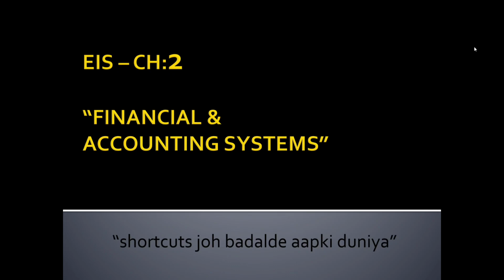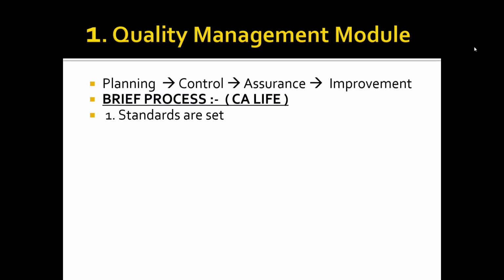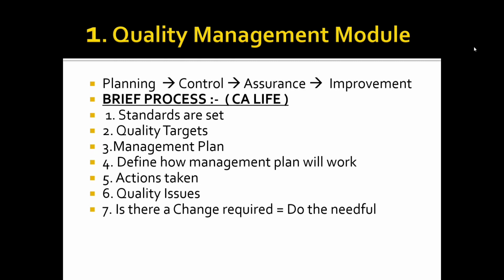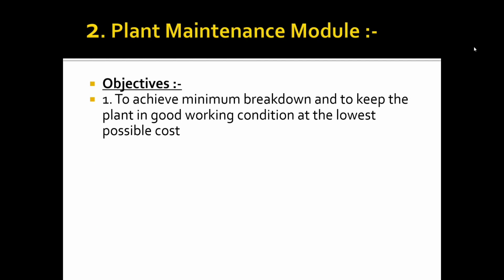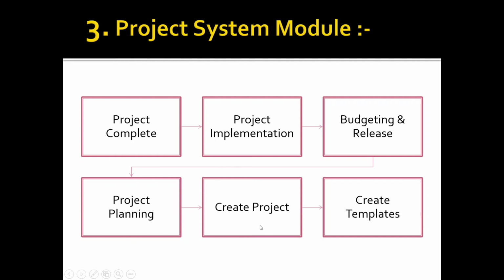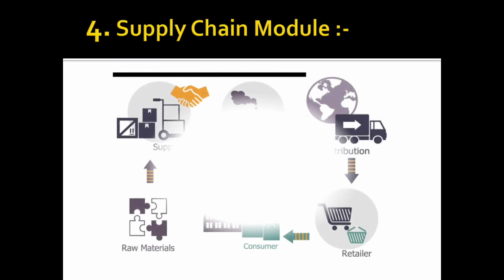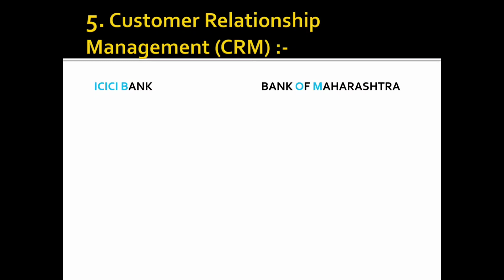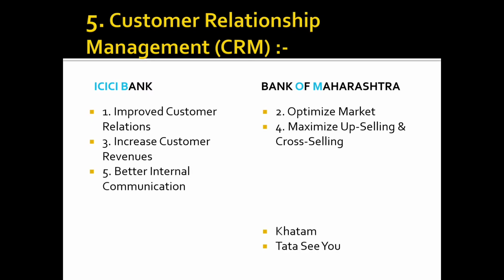Part-2 | Chapter-2 | Memory Techniques | EIS | IT| Financial & Accounting System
Comments if you liked the shortcuts !!